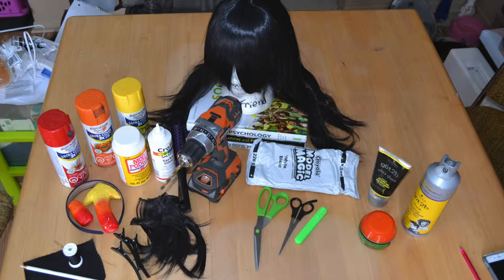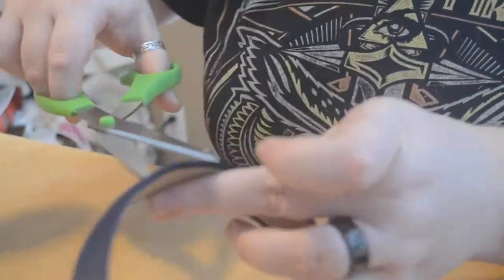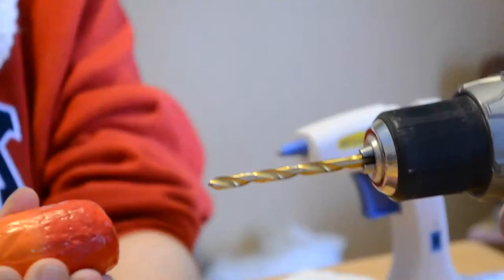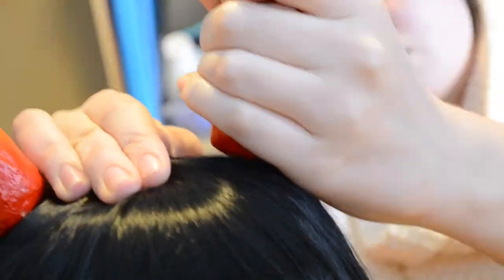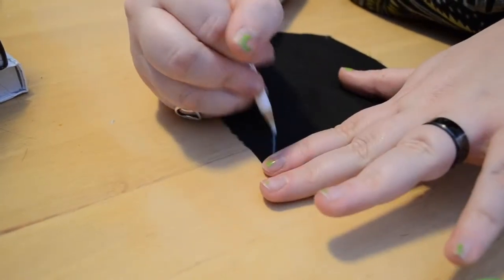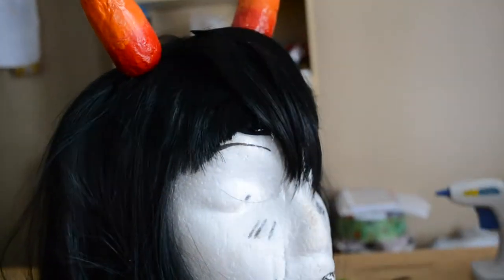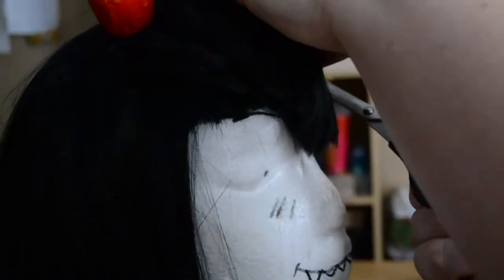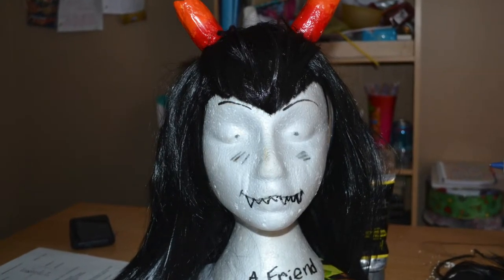Equius Wig Tutorial!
Hey there! This is just the way I screw horns into a headband, put them through a wig and also how I cut and styled my Equius wig!
It was a really fun one, and I hope you guys enjoy the video!
If you wanna see any of my other cosplays, my tumblr is kawaiiiantichrist.tumblr.com
Taylor filmed the video, her tumblr is capnampora.tumblr.com
Brittney helped me with drilling, her tumblr is hellobrittney.tumblr.com